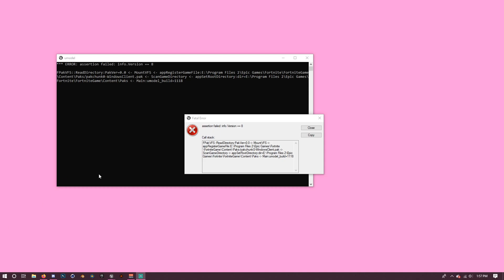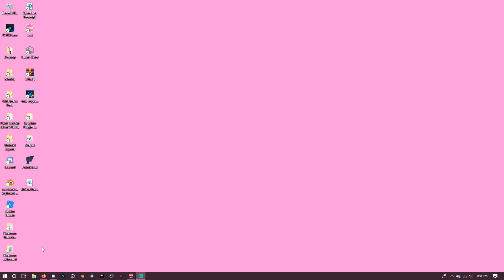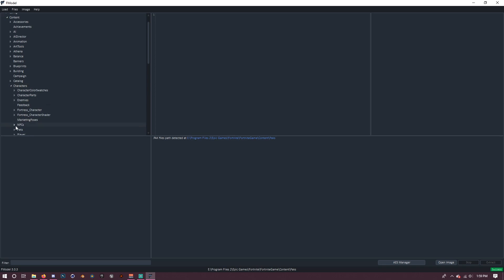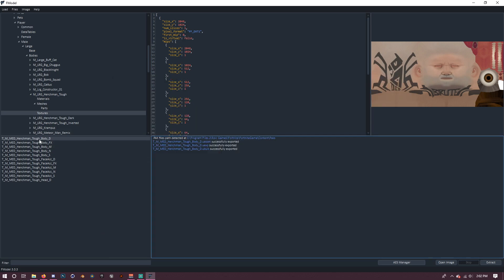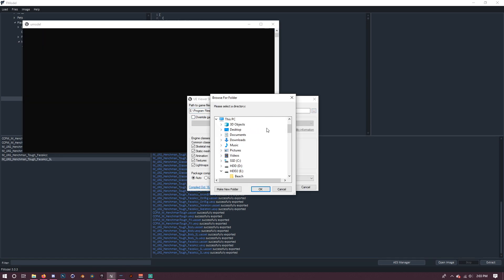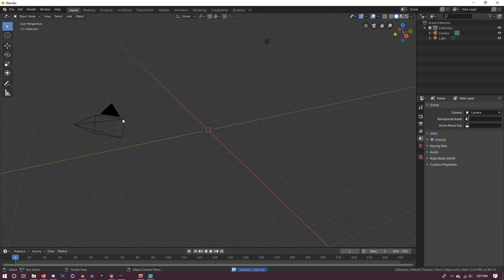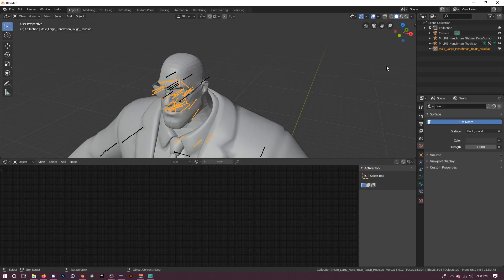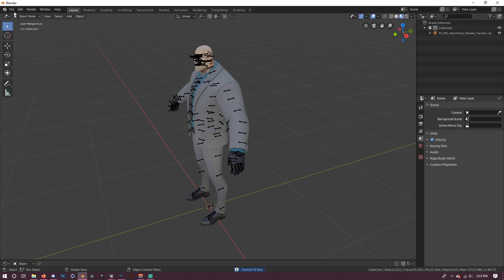How to Port Fortnite Models (Chapter 2 Season 2)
*Not Working*

- Chapters

0:01 - Intro
0:47 - Installation
1:27 - How to Use
5:12 - Importing PSKs
6:18 - Texturing
7:04 - Outro